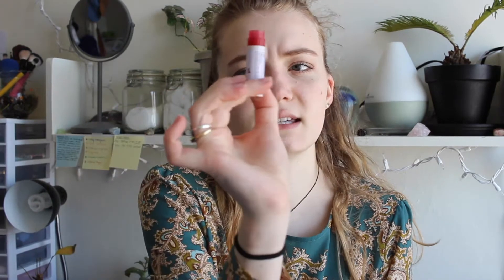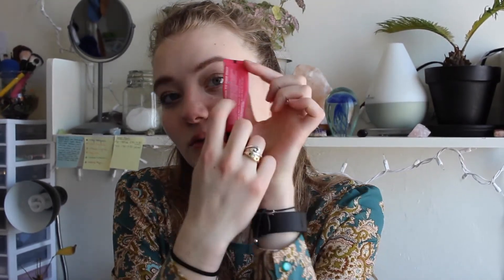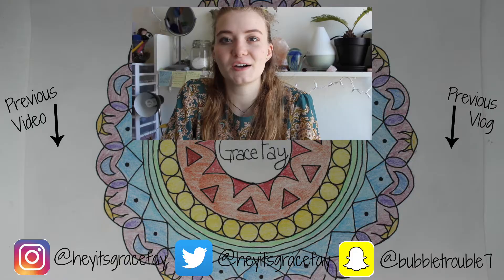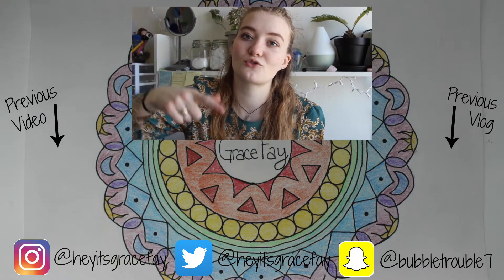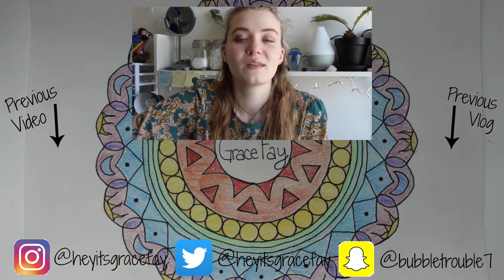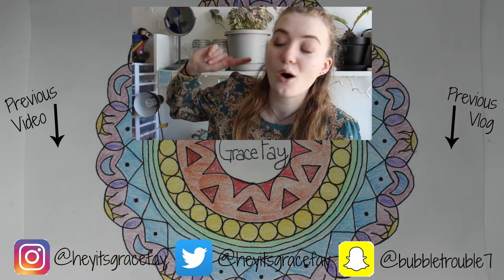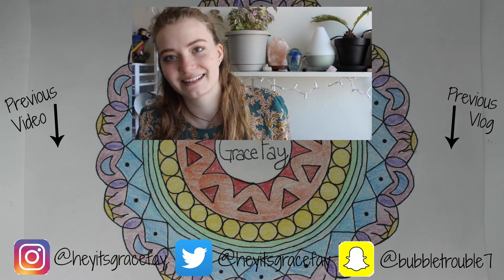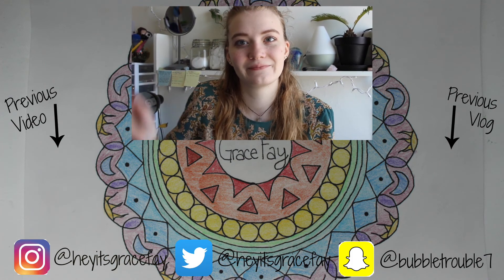Project Pan 2017 Update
Hey guys! Here's an update on how my project pan is going. I've been enjoying panning so far!

About Me:
Name: Grace
Age: 19
Camera: Canon Rebel EOS T3i
Editor: iMovie
Upload Schedule: Mondays